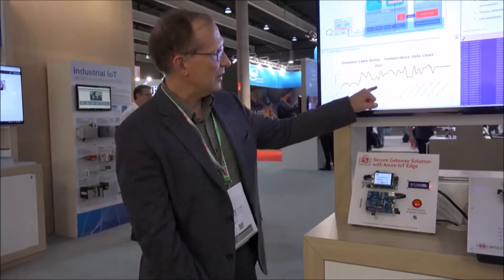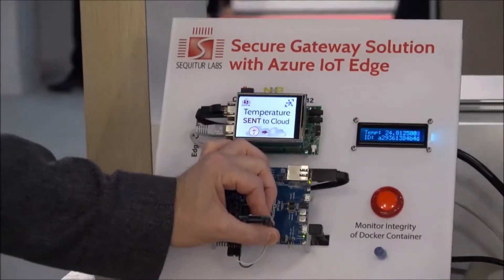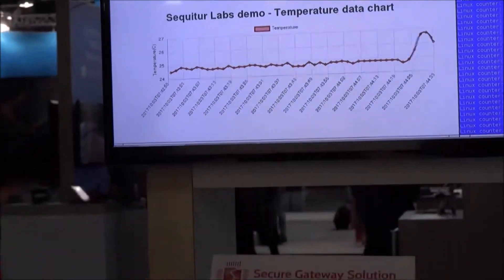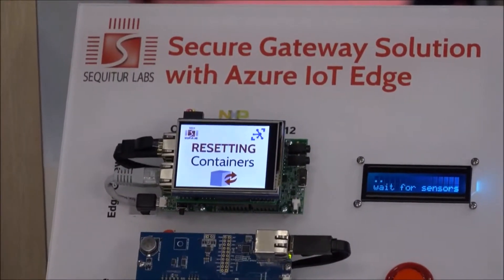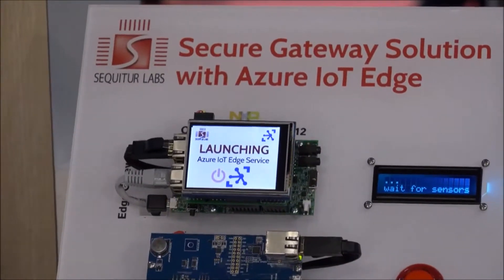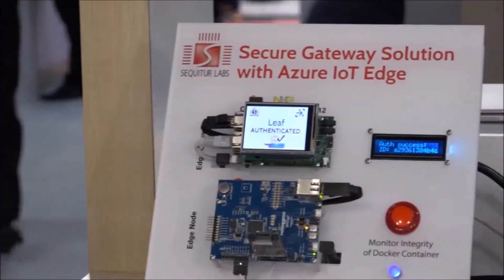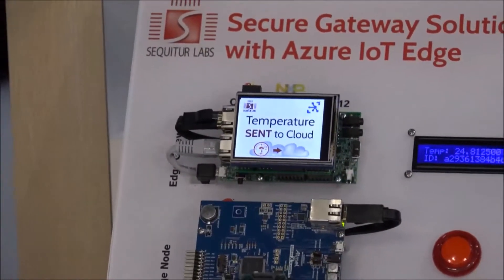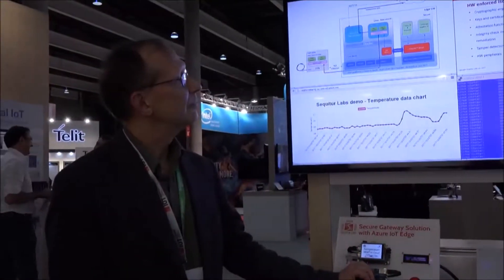NXP, Sequitur Azure IoT Edge Demo at IoT Security World 2017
NXP and Sequitur Labs demonstrating a secure Azure IoT edge gateway. Docker containers secured by hardware security enable trustworthy IoT and Azure confidential computingTM @ the edge